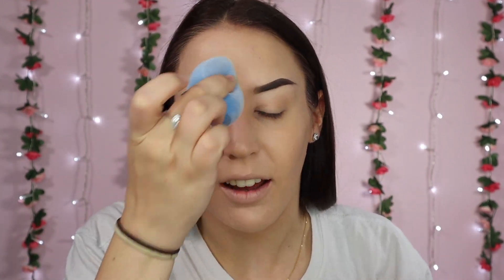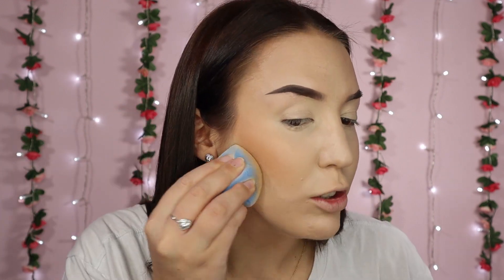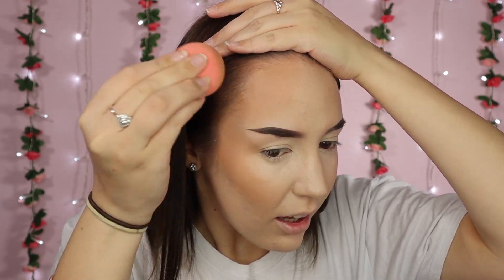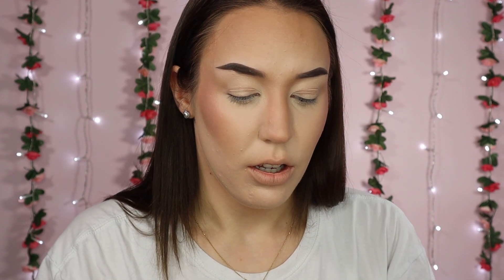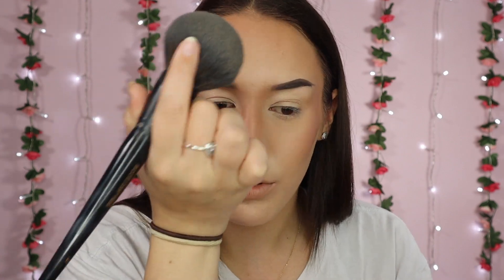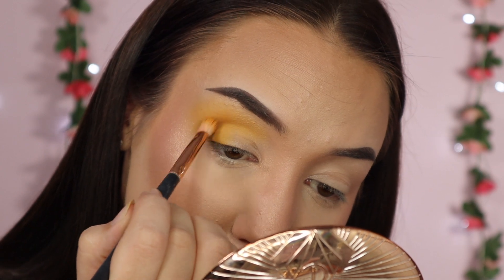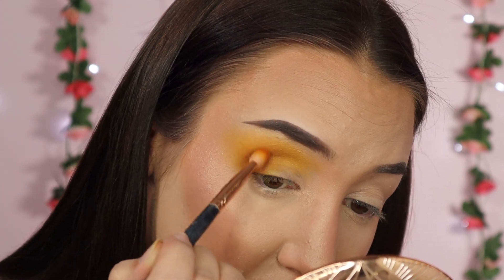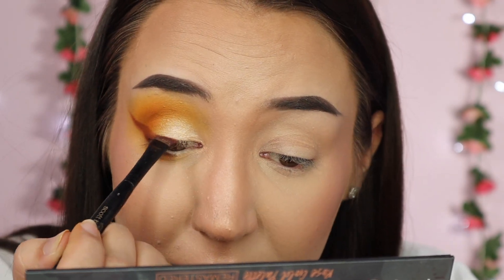Summer Skin And Sunset Eye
Summer is finally starting and I am so excited. I thought I would show you a 'Natural' makeup look with a soft sunset eye. I love this look and hope you do to, let me know what you think. Enjoy!

Schedule:
Monday - 7pm
Wednesday - 7pm
Friday - 7pm